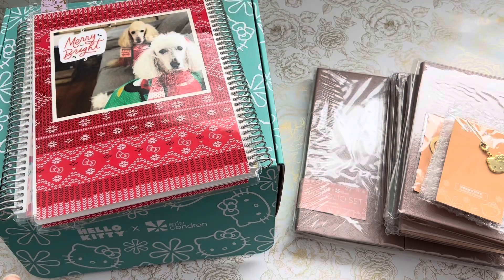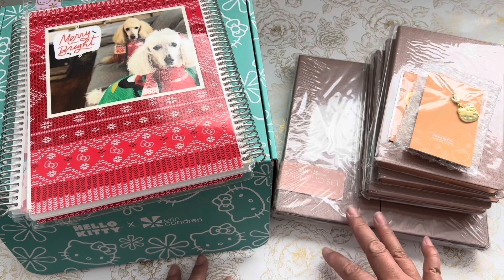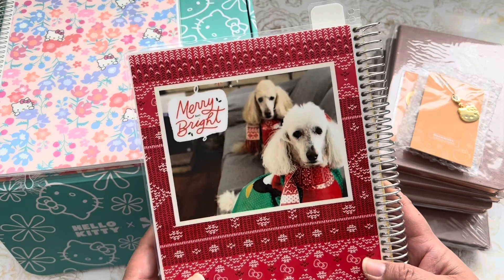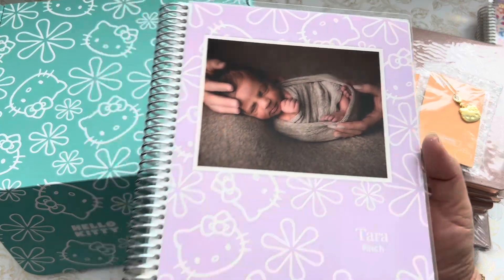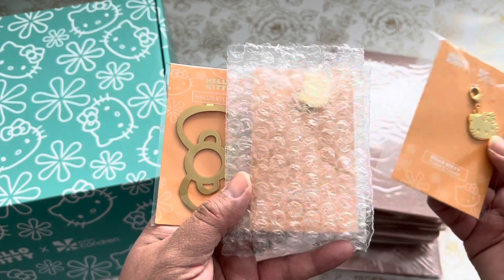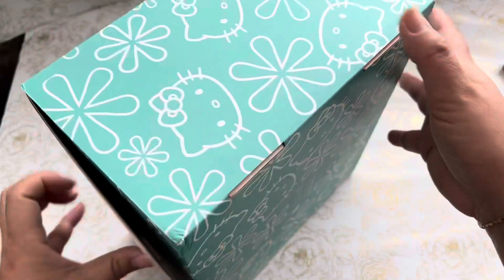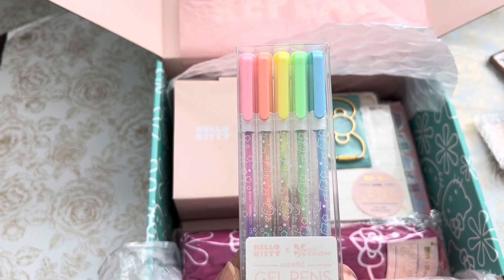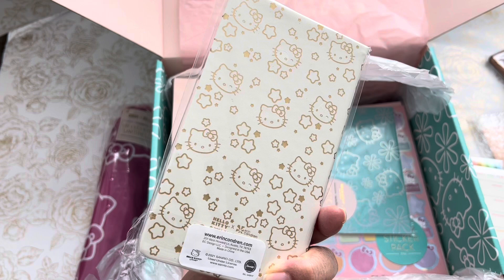Erin Condren X Hello Kitty Haul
Many know that I love Hello Kitty! I have 2 super sweet friends that gifted me the Erin Condren notebooks and I adore them. Because of the holidays, they continue to have good discounts. So I had to share on YouTube in case you wanted to take advantage of the holiday sales to treat yourself or a friend 😍

Thanks for taking the time to stop by my channel and taking a peek!

The information provided in this video is based on my personal opinions.  I purchase all these products with my own money. I share products that I enjoy and I hope you enjoy them as well!

Happy Hugs!

Siv

Copyright note, purchases from online stores are the property of those entities.  Any identity or copyright is their responsibility.  I have no way of knowing if craft items are duplicates or copies of any company.

 *** This video is not intended for children.  This channel is made for viewers 18 years or older.  Using metal dies, a hot glue gun and scissors can be dangerous for children***